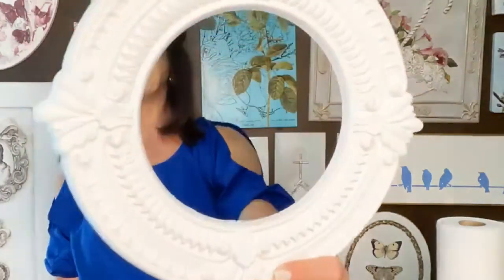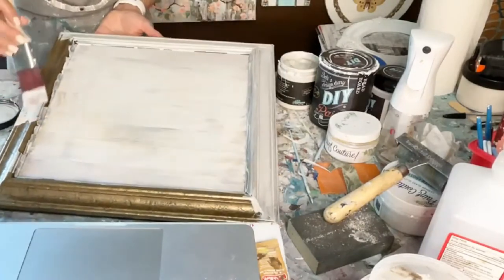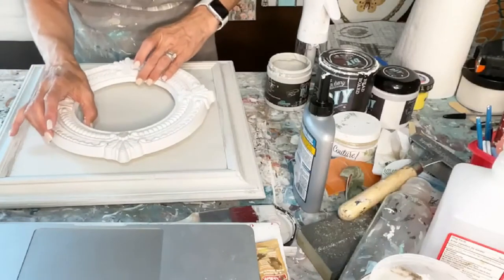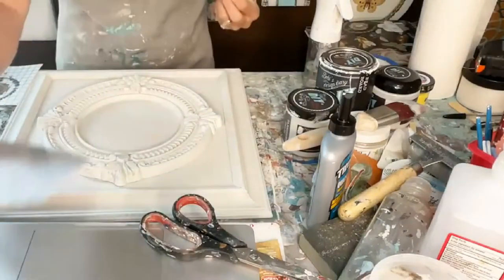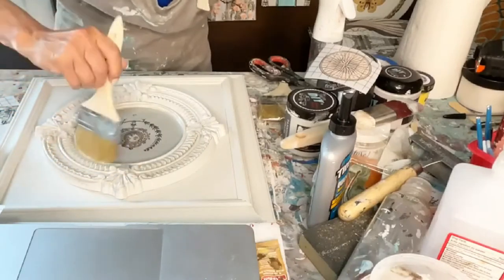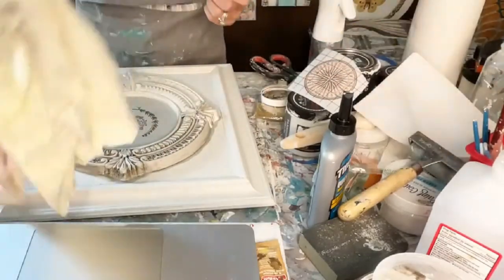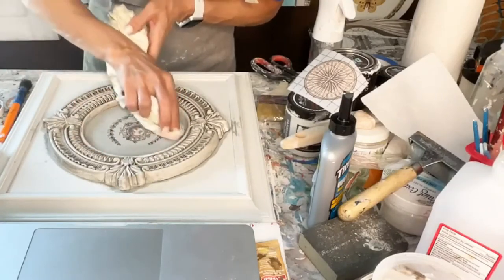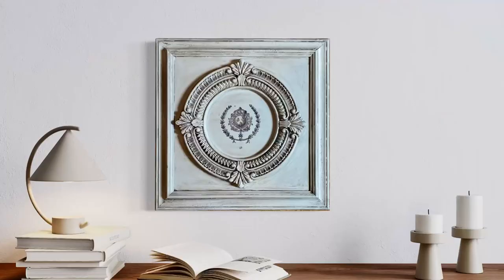Art Makeover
Don't throw away those ugly pictures! Paint them!
SUPPLIES USED:
FRAMED ART: Thrifted

Joanie